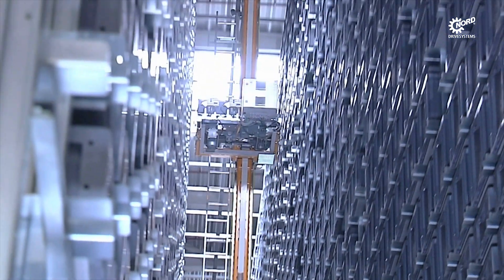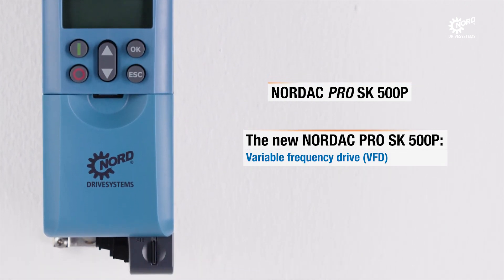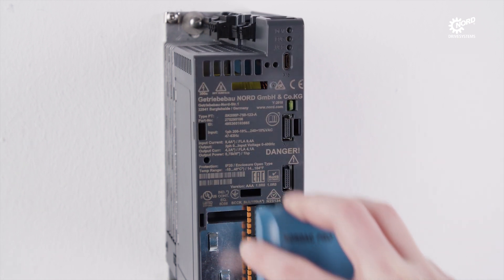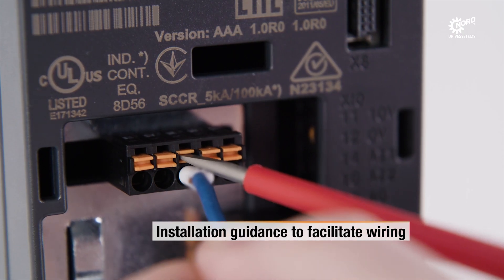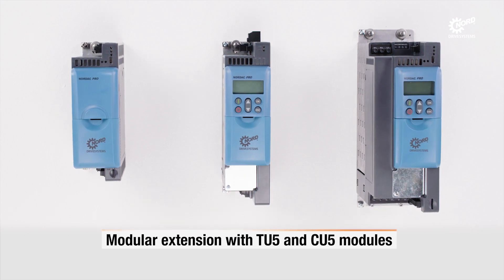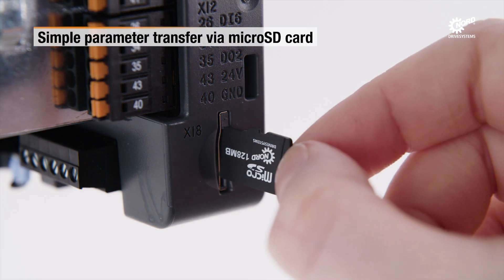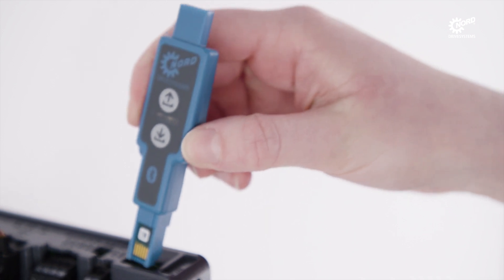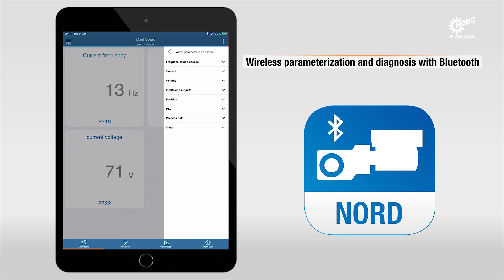NORD DRIVESYSTEMS | Product | NORDAC PRO SK 500P - Properties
The new NORDAC PRO family control cabinet inverters impress with high levels of functionality, connectivity and modularity. They have a power range from 0.25 to 5.5 kW. Various device versions can be optimally allocated to various application requirements. The functions of the modular series can be extended by plug-in control, safety and option modules. The compact design in book-size format enables space-saving installation in control cabinets. Parameterisation can be carried out without an external power supply. The new NORDAC PRO has a large number of interfaces, including an integrated Industrial Ethernet connection, a USB port as well as an SD card slot for storage and transfer of parameter data. As with all NORD frequency inverters, the new device is equipped with a powerful PLC for functions close to the drive.